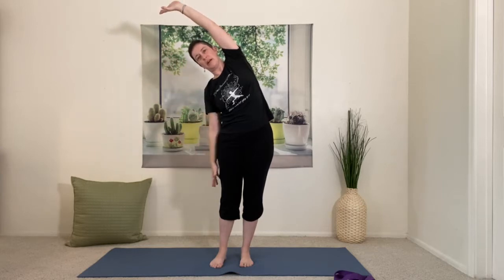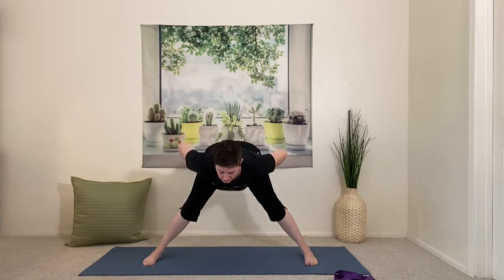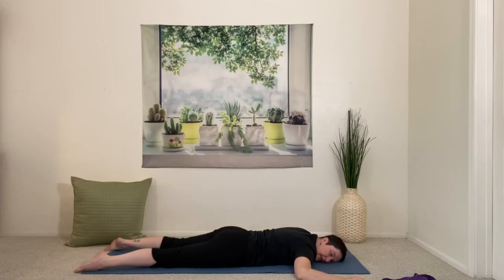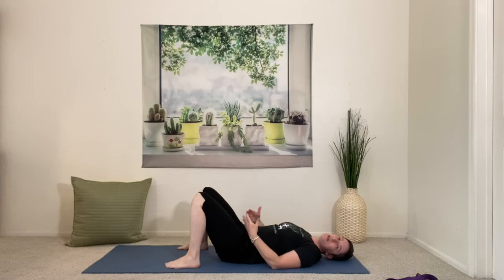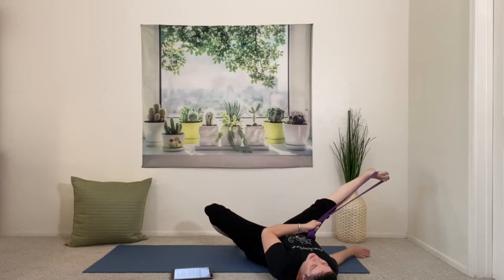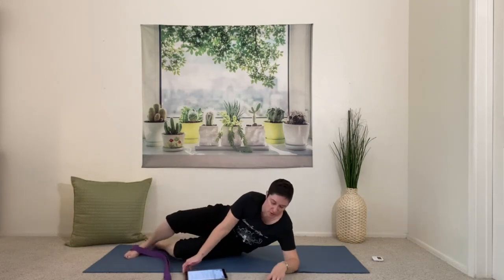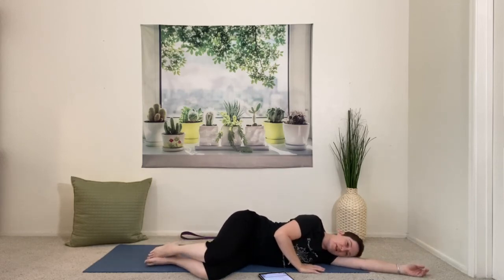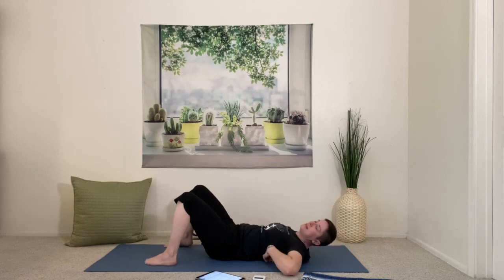The 12 poses for osteoporosis and yin yoga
To find out more about Trish and keep up to date on her yoga you can click this link to join her mailing list

Or Join her for Live Zoom Classes at Divinejourneyyoga.com each weekday morning 9am mountain time.  Trish is a 500 Hour Yoga Alliance Certified Yoga Teacher with a certification in Yoga for Healthy Aging and Yoga for Arthritis.

This is an all levels combo hatha/yin yoga class.  It starts standing and works through the 12 poses for osteoporosis suggested by Dr. Loren Fishman in his first study about yoga building bones.  Then it slows down and moves into a yin practice about 30 minutes into the class.  This is a unique combination of poses that can be very beneficial for the entire body.  There is a loving kindness meditation at the end.